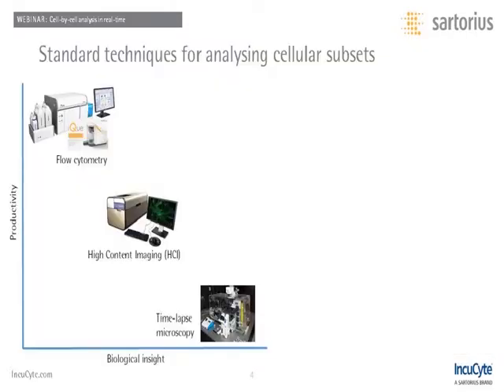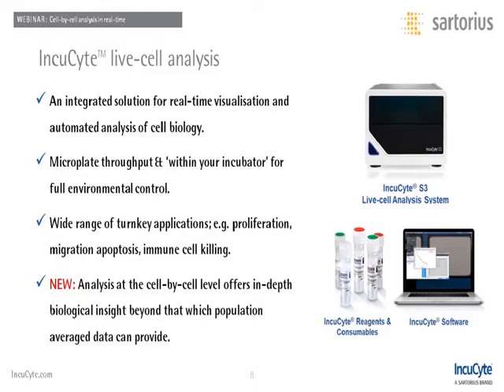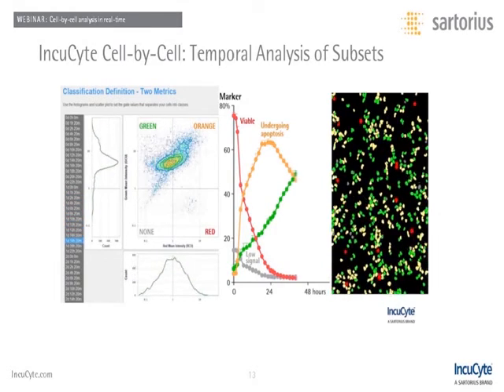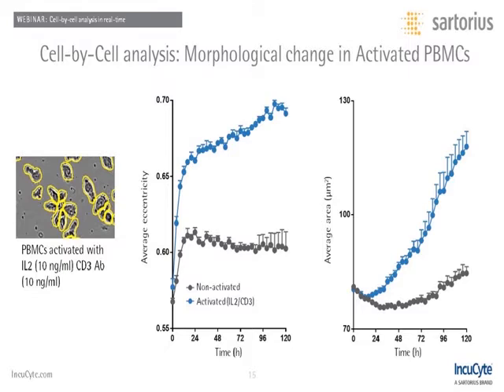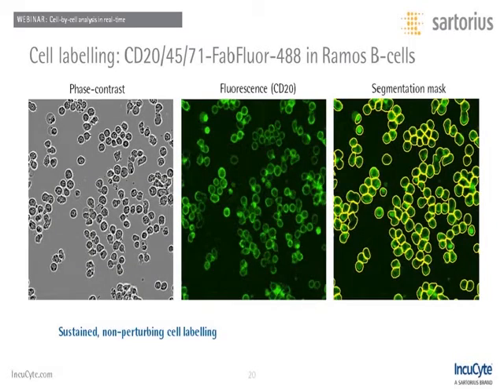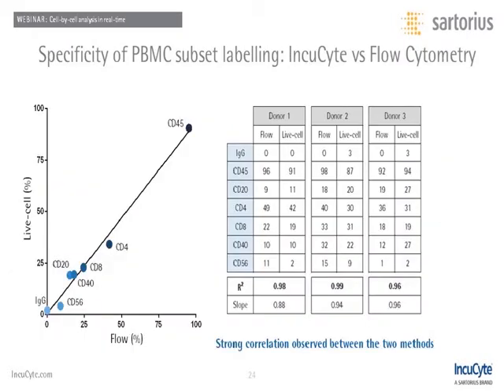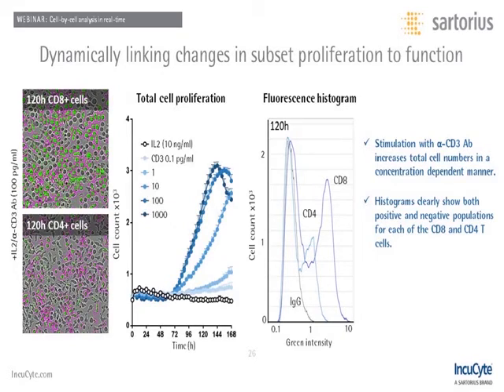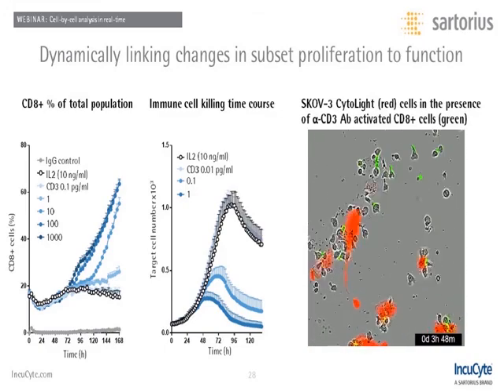Live-Cell Analysis of Cell Subsets and Heterogeneity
Presented By: Clare Syzbut

Speaker Biography: Clare is currently a Senior Scientist at Essen BioScience working within the European based research team where she is involved in the research and development of novel kinetic applications for Essenís IncuCyteô live-cell analysis system to expand capabilities.

She is a highly experienced cellular biologist with 10 yearsí experience. She gained a PhD in molecular cell biology and has worked in the Biotech industry where she has gained broad technical experience in both biological and biochemical assay design.

Webinar: Live-Cell Analysis of Cell Subsets and Heterogeneity

Webinar Abstract: Our new cell-by-cell analysis module allows users to ‘count and classify’ heterogeneity in cell populations over time.

This software uses novel algorithms to segment the HD phase-contrast images which facilitates (1) label-free true cell counting (2) extraction of basic morphological features of individual cells (e.g. size, shape), and (3) measurement of fluorescence intensity that originates from within each cell (‘fluorescence within a phase boundary’). The ability to analyse at a cell-by-cell level will enable the characterisation of subsets and the power to monitor these individual groups in their response to various stimuli.